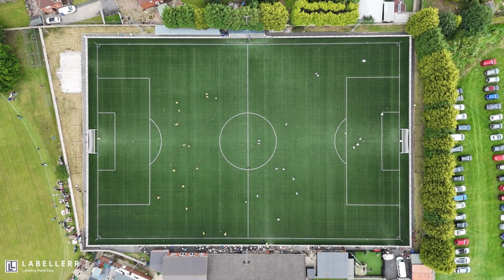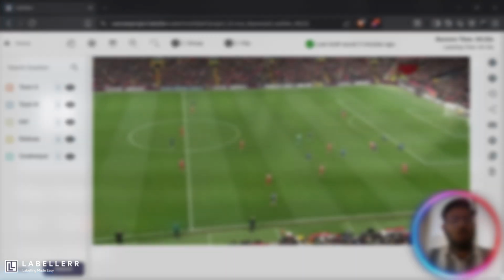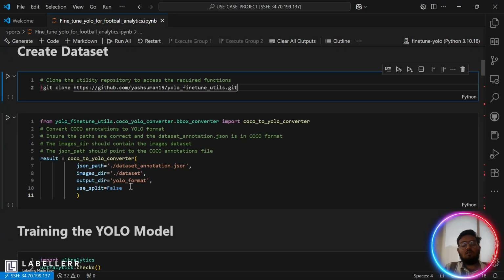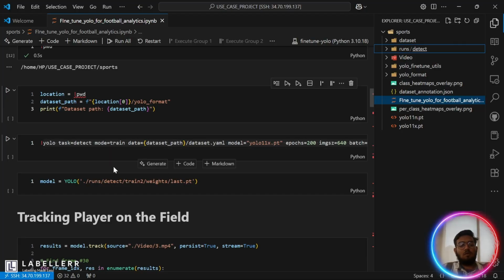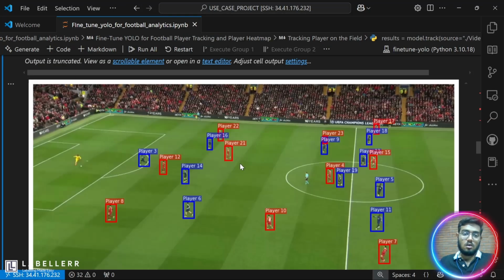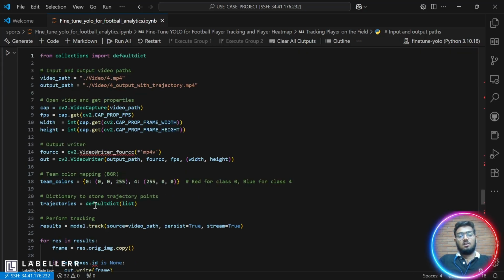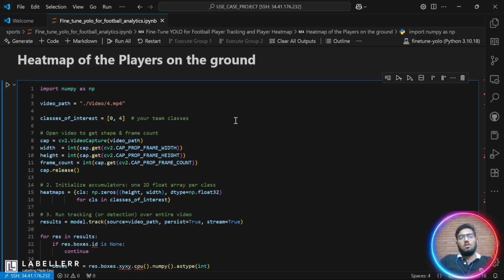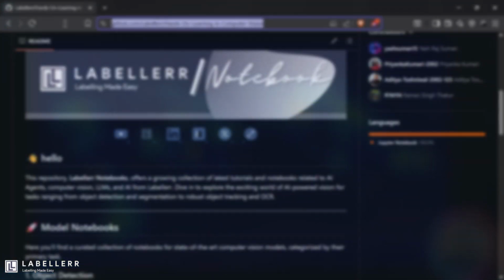Fine-Tune Yolo for Football analytics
🚀 Unlock the Power of Real-Time Football Analytics with YOLO and Heatmaps!
In this hands-on computer vision tutorial, you'll learn how to track football players in real-time and generate player heatmaps using YOLO. From dataset creation and annotation to training your custom YOLO model and visualizing trajectory and heat zones — this video has everything you need to build your own football tracking system.

📌 What You'll Learn:
- Fine-tuning YOLO for football
- Real-time player tracking
- Heatmap generation for high-intensity zones
- Trajectory tracking of players
- Dataset creation and COCO to YOLO conversion
- Live demonstration using football match footage

💡 Whether you're a data scientist, ML engineer, or sports analyst, this project gives you the full roadmap to develop sports analytics systems using Python, OpenCV, and Ultralytics YOLO.

Chapters:
[0:00] Introduction to Football Player Tracking Challenges
[0:17] Proposing Computer Vision Solution with YOLO
[0:56] Tutorial Overview: Building a Real-Time Player Tracking System
[1:19] Step 1: Creating and Annotating the Dataset
[2:48] Step 2: Converting COCO JSON to YOLO Format
[2:58] Step 3: Training the YOLO Model
[4:22] Step 4: Tracking Players on the Field
[6:47] Step 5: Tracking Player Trajectory
[8:29] Step 6: Generating Player Heat Maps
[9:43] Conclusion and Further Resources